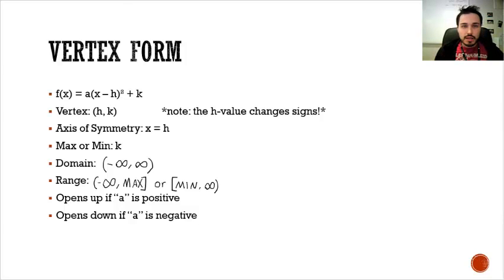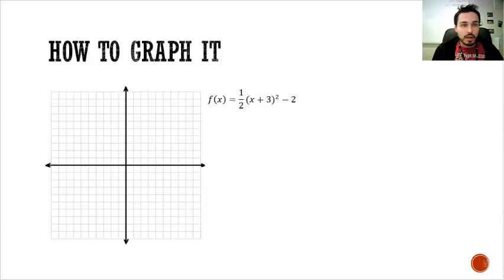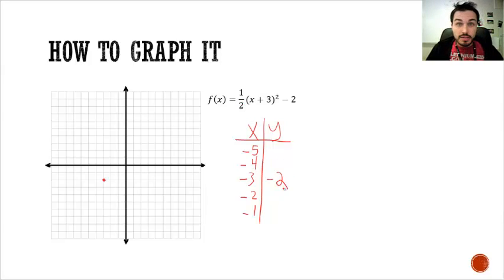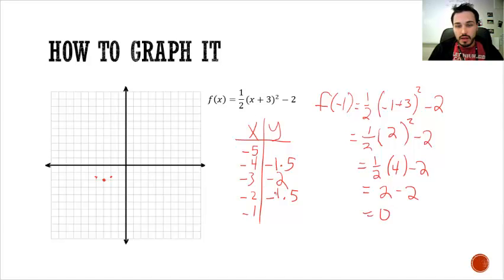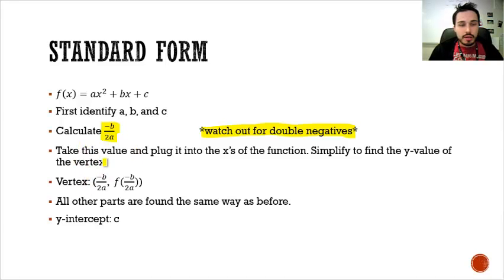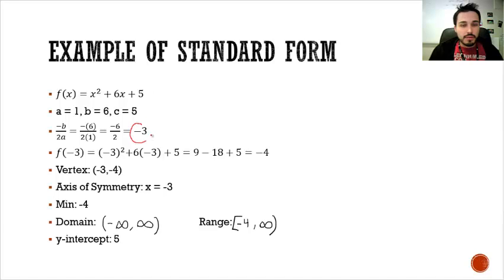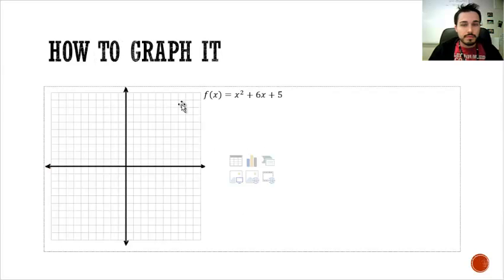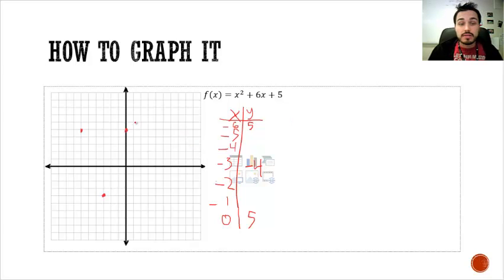5.2 Parts of Quadratics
A summary of how to identify parts of quadratics in vertex and standard form.  Also includes tutorials on how to graph quadratics without a calculator.